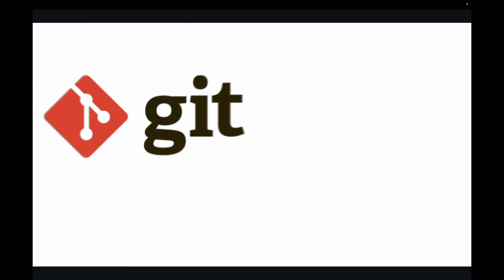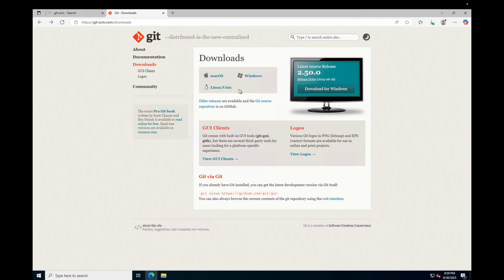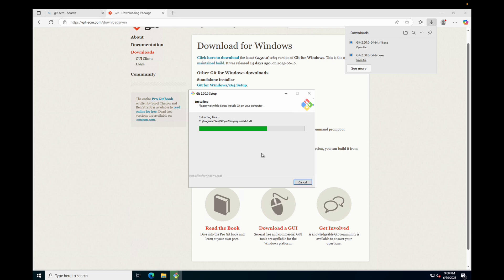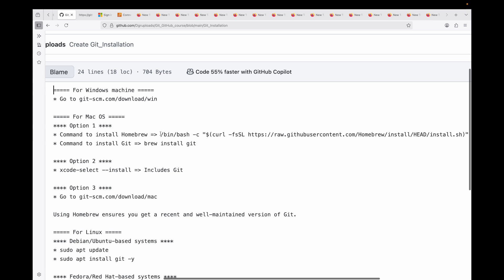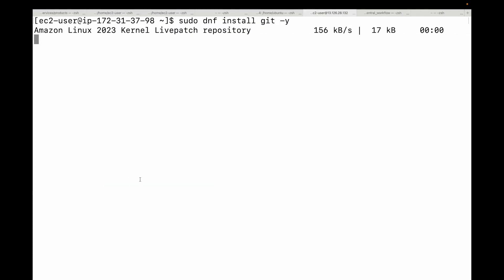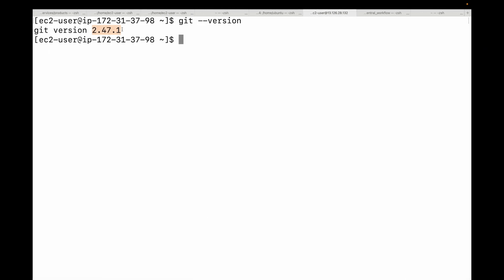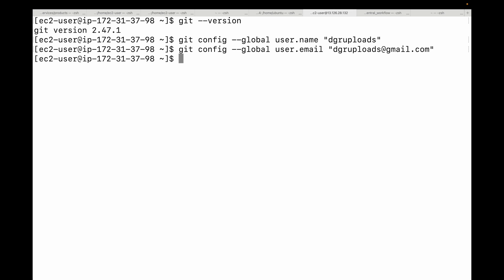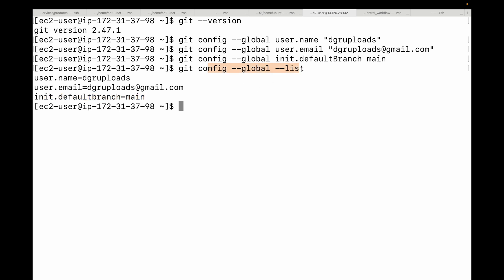Episode 3 | Git Installation 2025: Get Started in Minutes! (Windows, Mac, Linux Guide)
Hello,

Ready to stop just hearing about Git and actually start using it? This is your hands-on guide to getting Git up and running on your machine, fast! Whether you're coding from a co-working space in Bengaluru or your home studio, this video has you covered.

In this practical walkthrough, you'll learn exactly how to:

Download & Install Git step-by-step on Windows, macOS, and Linux: We'll cover the best methods for each OS, ensuring a smooth setup.

Verify Your Installation: A quick command to confirm Git is ready to roll.

Configure Git Globally: Set up your essential user name and email, and establish 'main' as your default branch for modern workflows.

This video is your essential first step in our Git & GitHub Mastery series. No more excuses – let's get Git installed and prepare for your first commit!

Happy learning!!